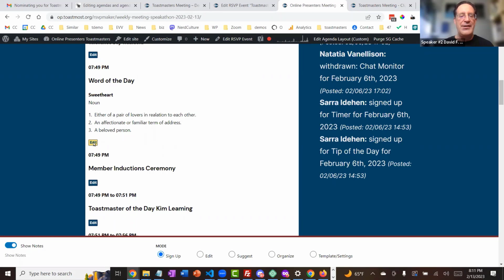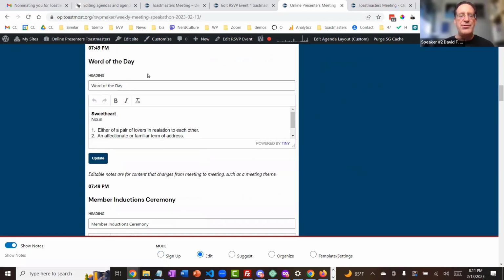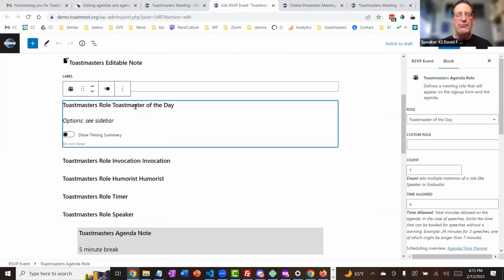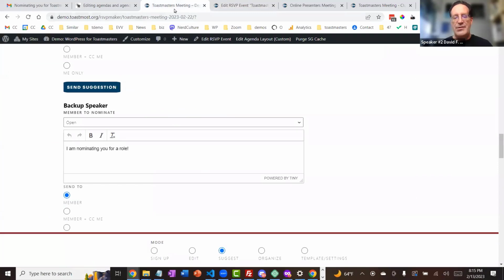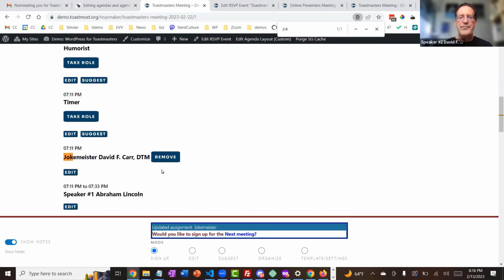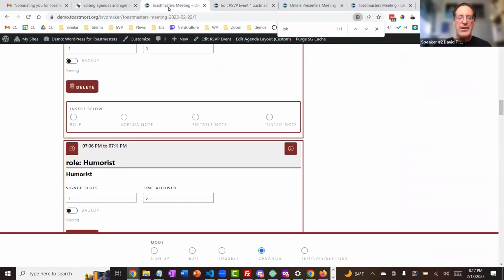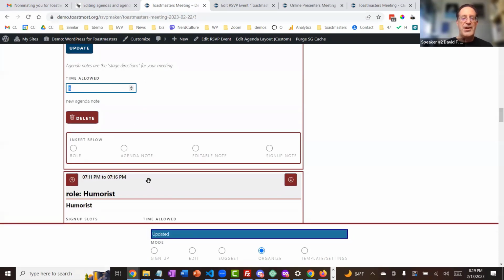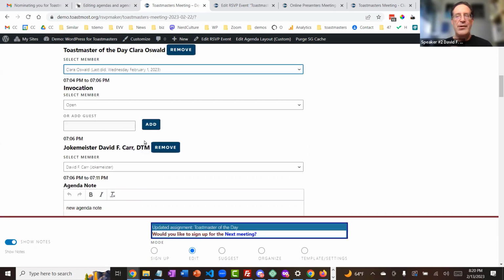Demo of new, more flexible agenda management tools - WordPress for Toastmasters